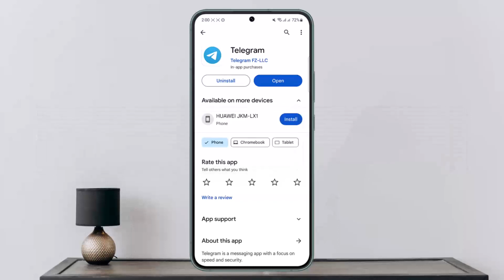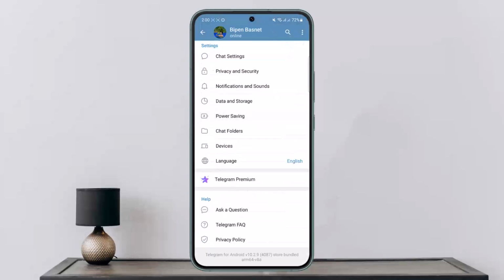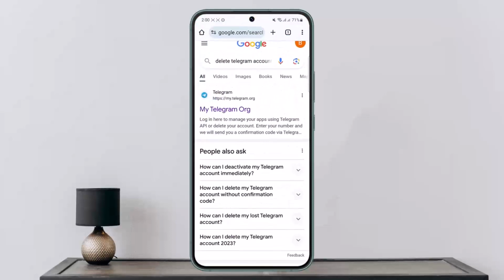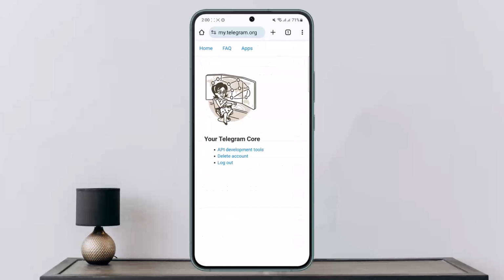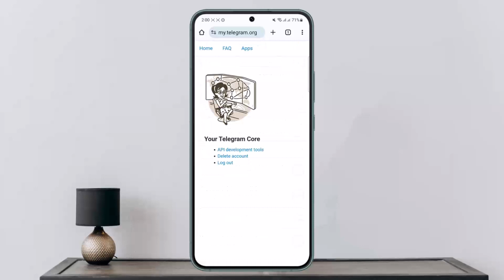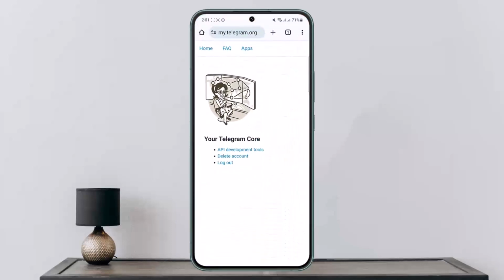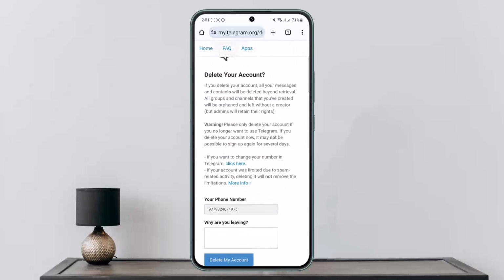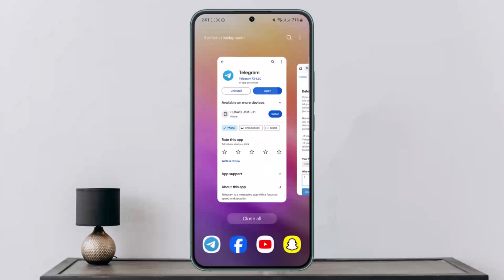How To Delete Account In Telegram - EASY GUIDE !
In this tutorial video, I will simply show you how to delete account in telegram. So just make sure to watch this video till the end.

~ Video Chapters:
0:00 Introduction
0:25 Delete Account In Telegram
1:17 Outro